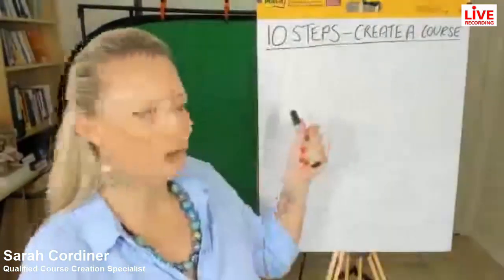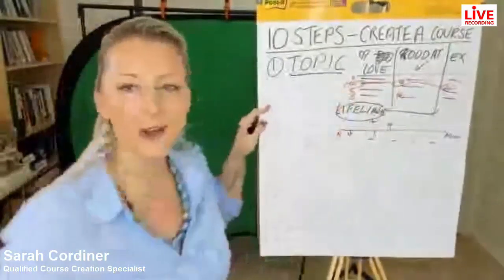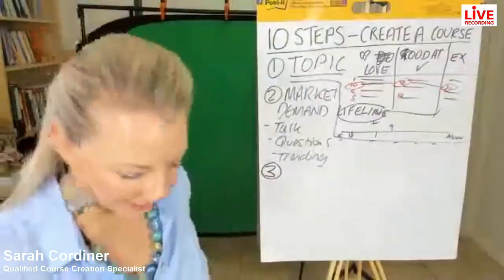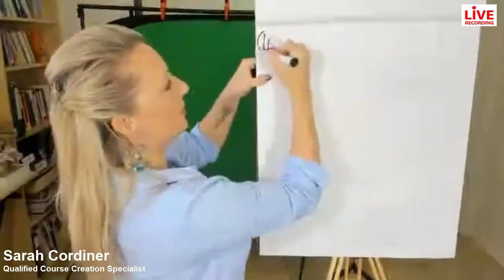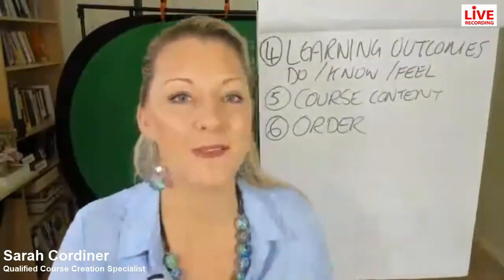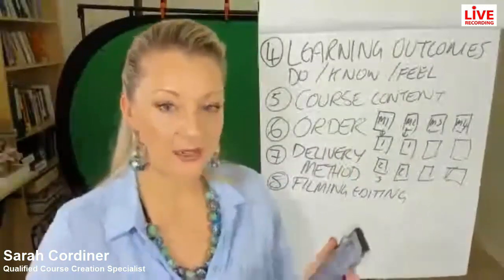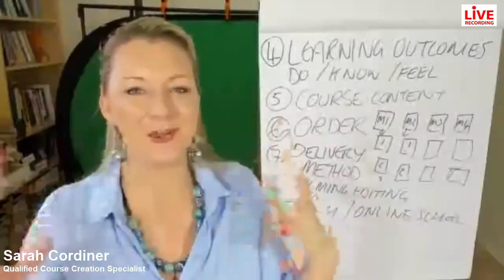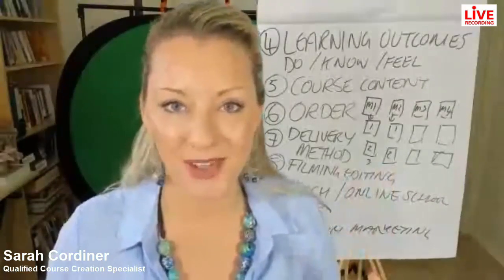10 Steps To Creating an Online Course